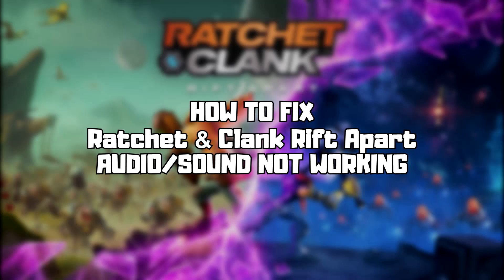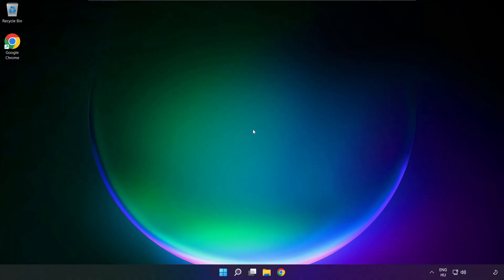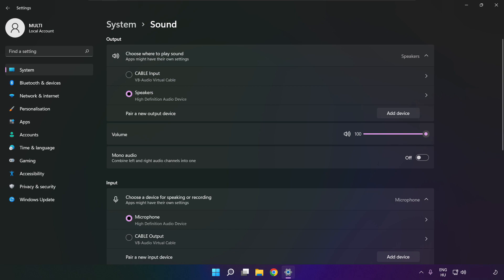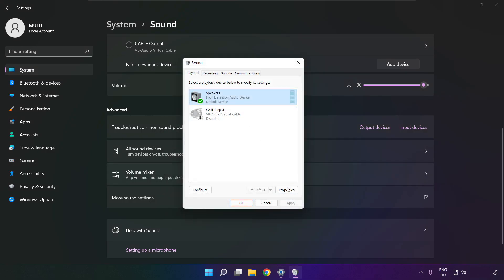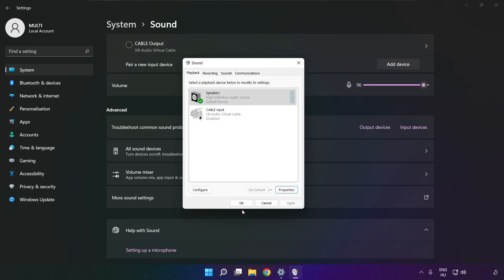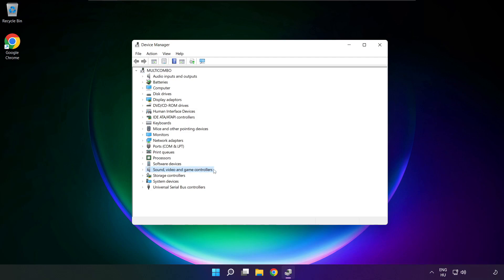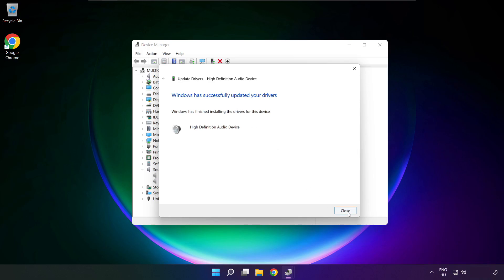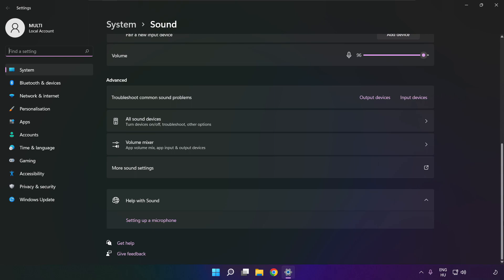How to FIX Ratchet & Clank Rift Apart No Audio/Sound Not Working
In this video I am going to show How to FIX Ratchet & Clank Rift Apart No Audio/Sound Not Working

🖥️ PC Specs:
CPU: Intel Core i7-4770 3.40GHz
Memory: 16GB HyperX DDR3
HDD: Toshiba 1TB
SSD: Kingston 240GB
Graphics Card: ASUS GeForce RTX 3060 12GB GDDR6
Operating System: Windows 10/11